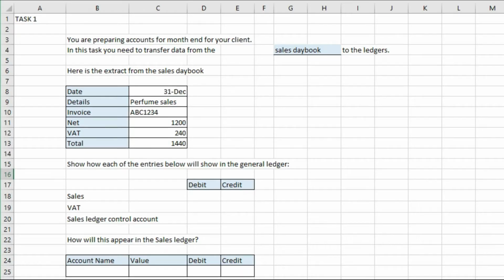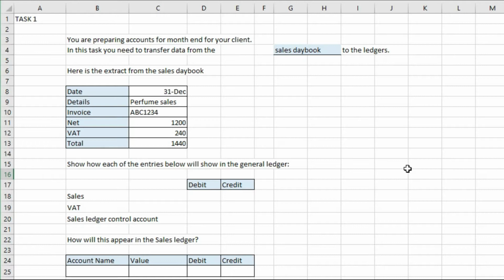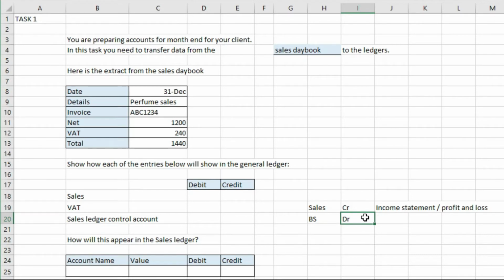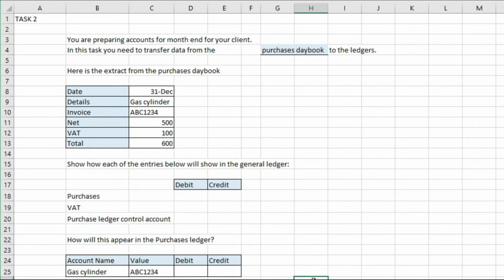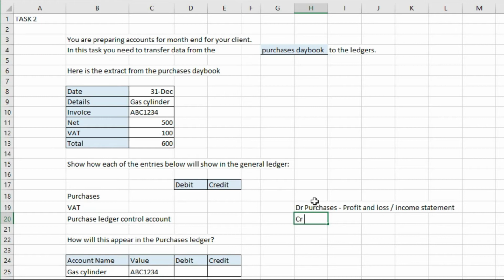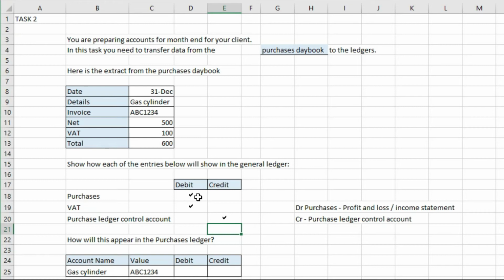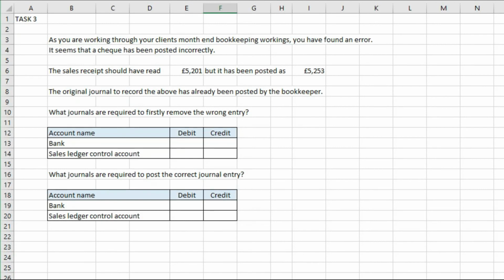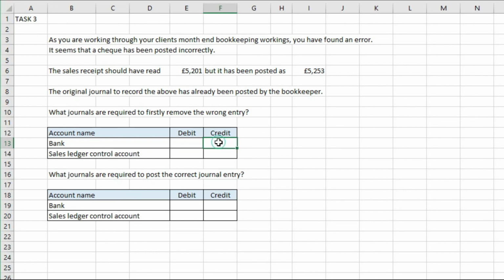ACCOUNTING STUDY - PASS THE AAT LEVEL 2 SYNOPTIC FIRST TIME - with this tutorial 2021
In this video I walk you through three questions which are similar to the type of questions that may come up in the AAT level 2 synoptic exam and as I talk you through the examples I explain the reasoning behind each of the journal entries and why we account for certain transactions in the way that we do.

Here is the AAT level 2 playlist which might also help with your studies :)